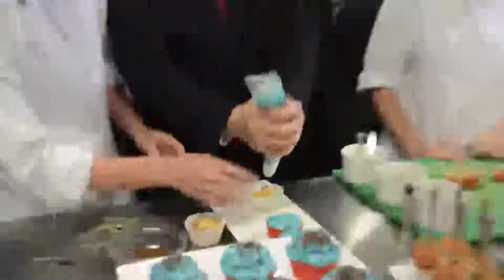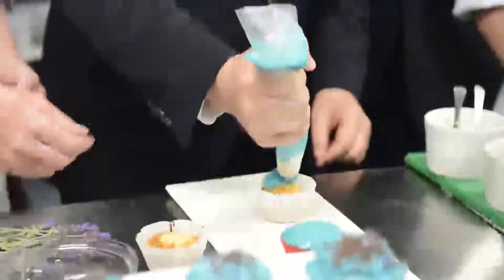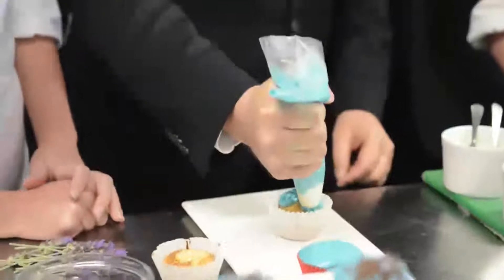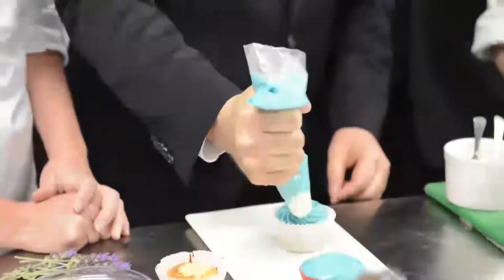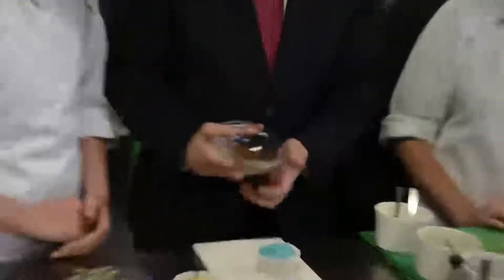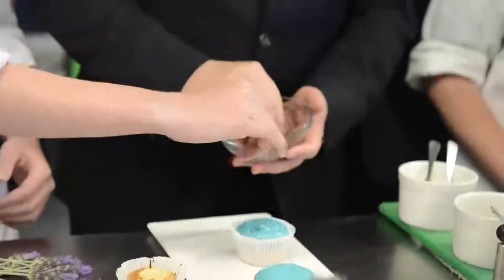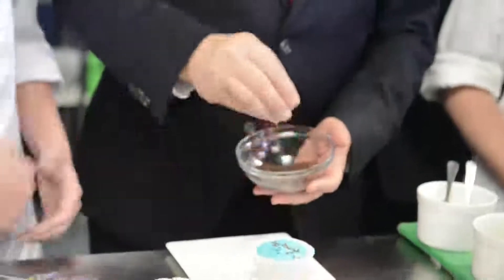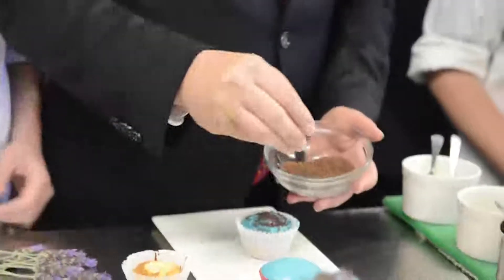How to decorate a cupcake